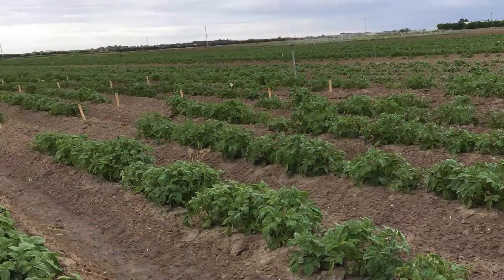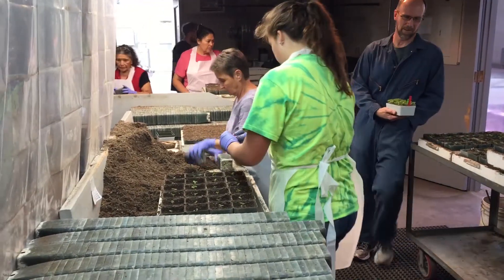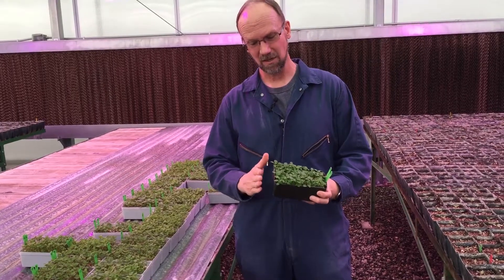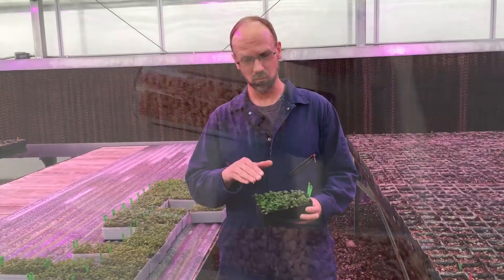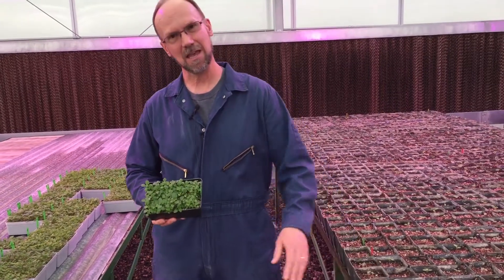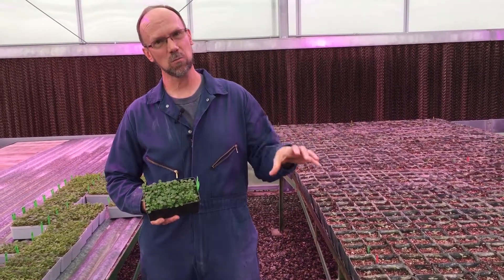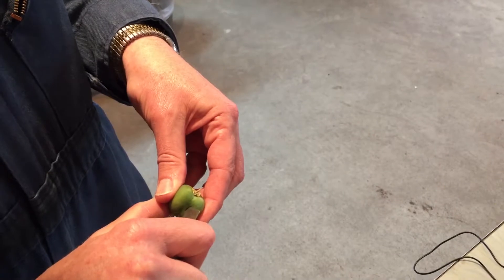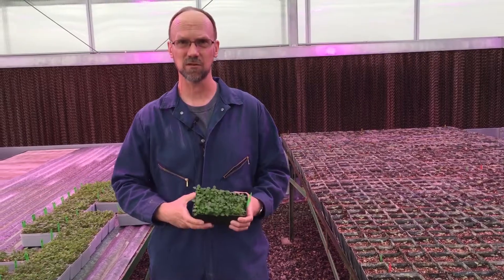Potato Breeding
Rich Novy, potato breeder at USDA Aberdeen Research center explains the research work done at the facility.  yyh